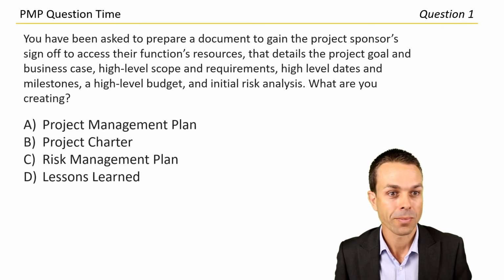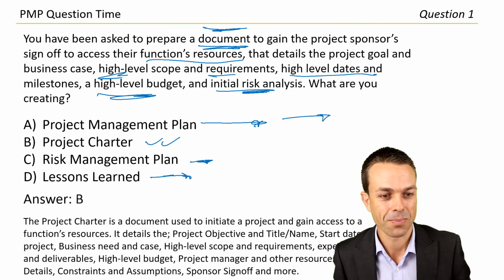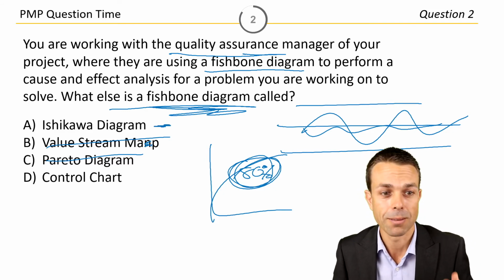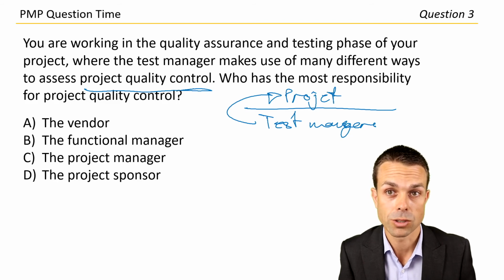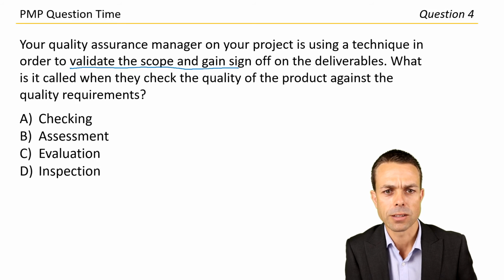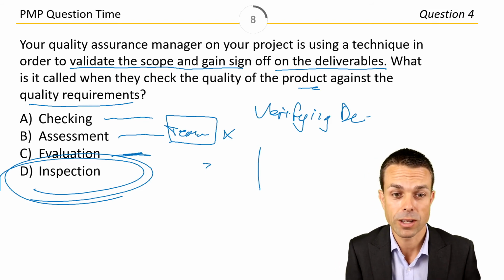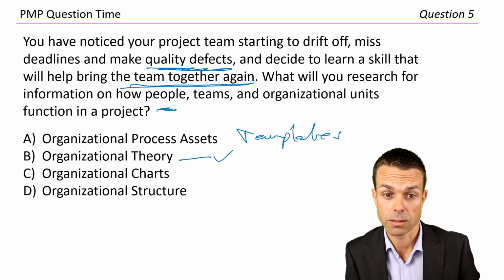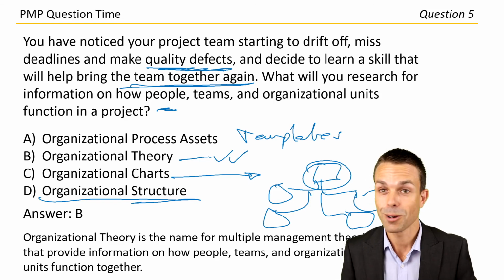12 - PMP Exam Practice Time! | Five more questions to start your day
Video Twelve - more questions for you!

Walk through five PMP practice questions to help you prepare for your PMP or CAPM exam. We'll do it together so you can see the working and process, and use it to see if you're ready to take the exam yourself.

You can do it! I believe in you.